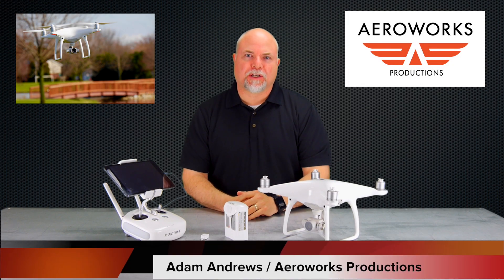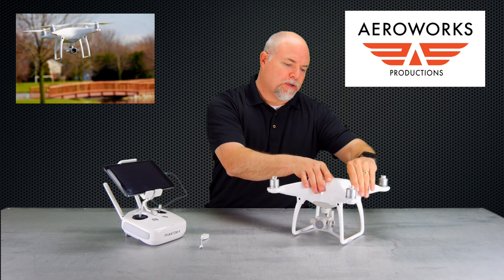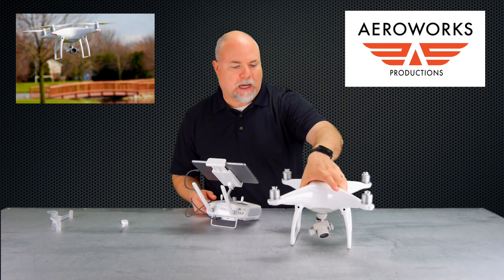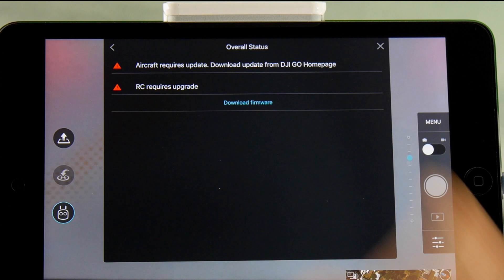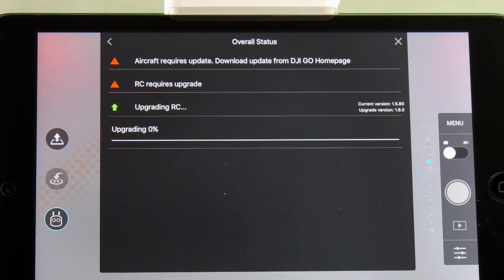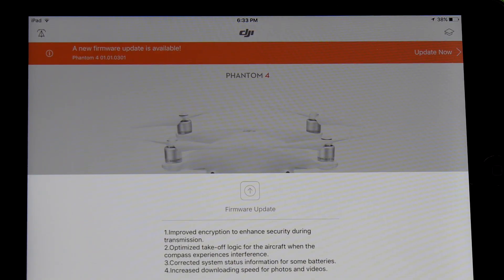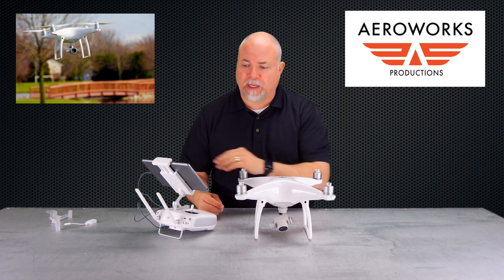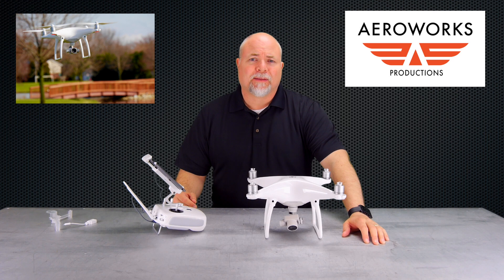DJI Phantom 4 Firmware Update Using the GO App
shows you how to successfully update your DJI Phantom 4 to the latest firmware.